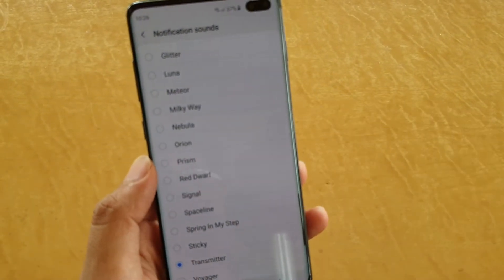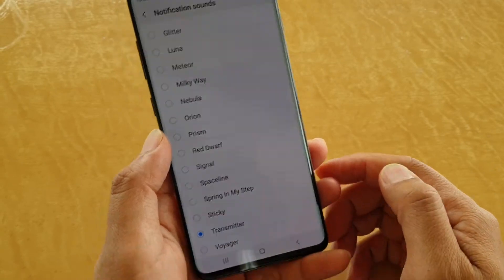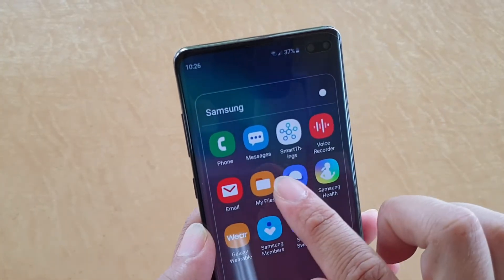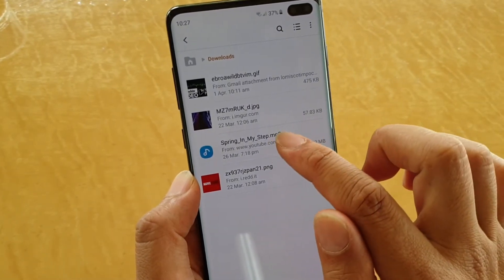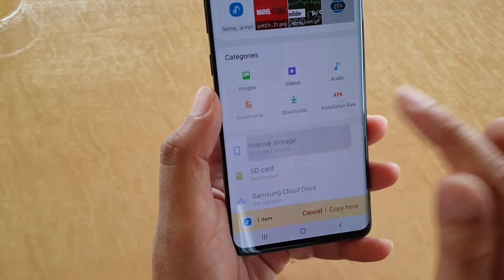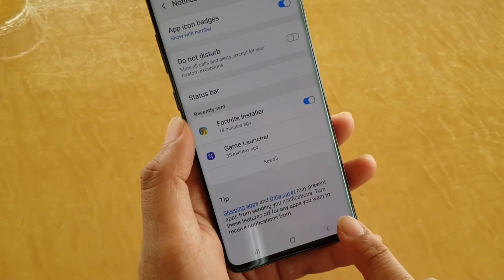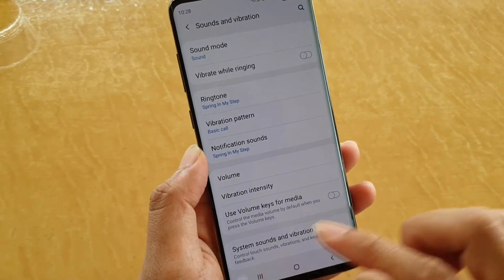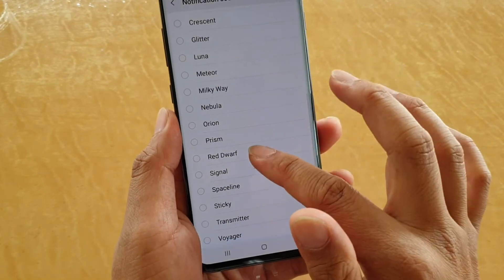Samsung Galaxy S10 / S10+: How to Set MP3 Song as Notification Sound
Learn how you can set MP3 song as notification sound on Samsung Galaxy S10 / S10+.